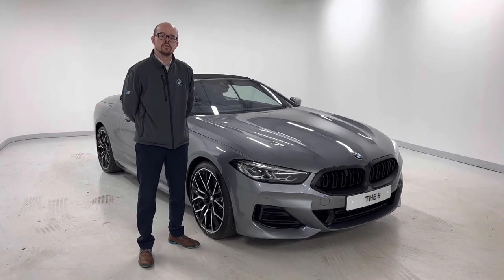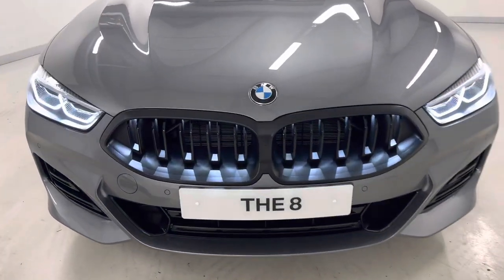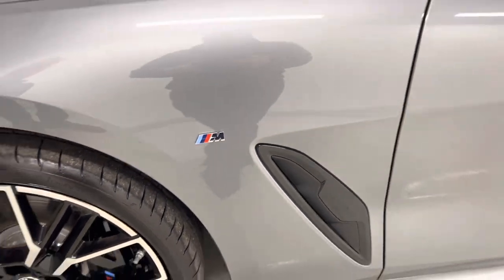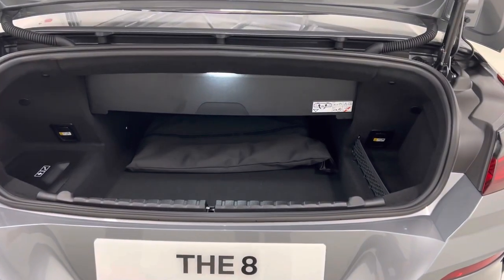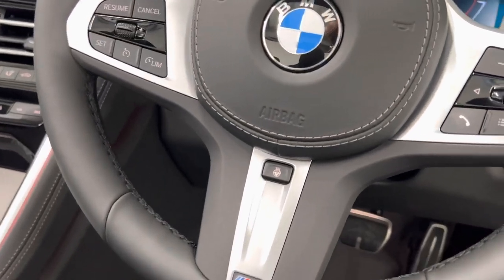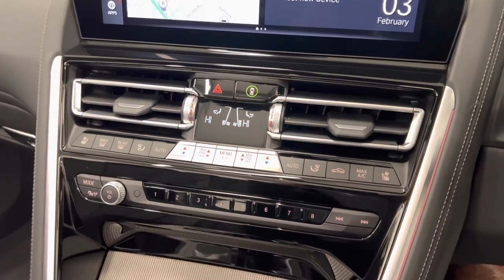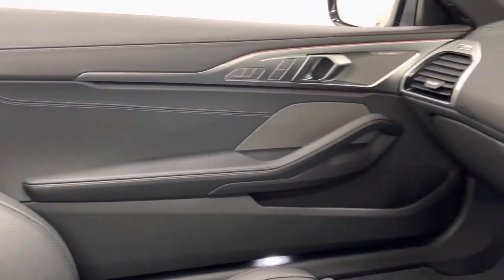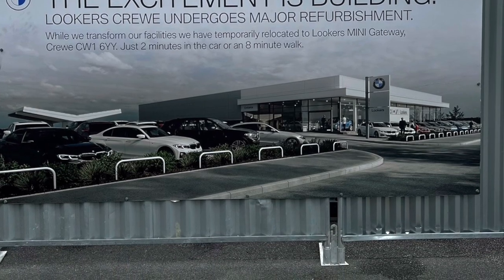BMW 840i Convertible - Skyscraper Grey